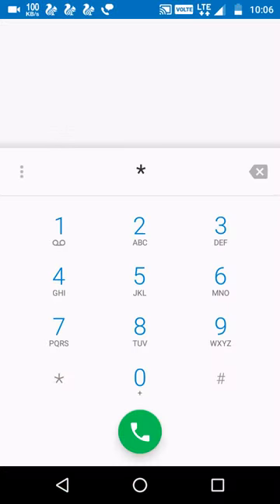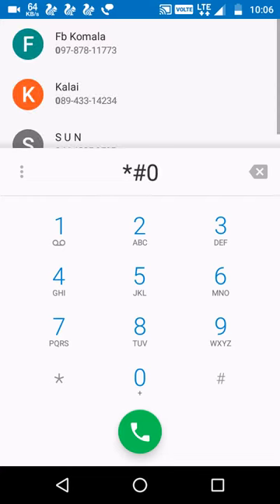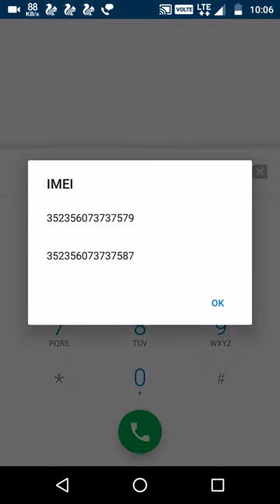HOW DO I GET THE IMEI NUMBER ? solve tamiluser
Hi friends WELCOME TO Tamil User

How to do I get the IMEI number?

Go your phone IMEI number can be obtained by dialing *#06#  and will be displayed on screen ( left)

Bye friends see next video bye